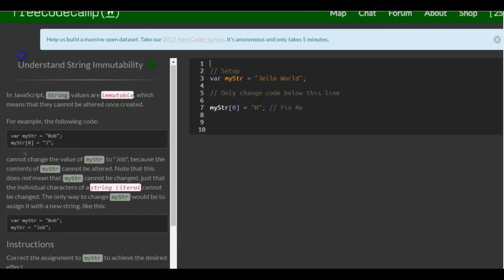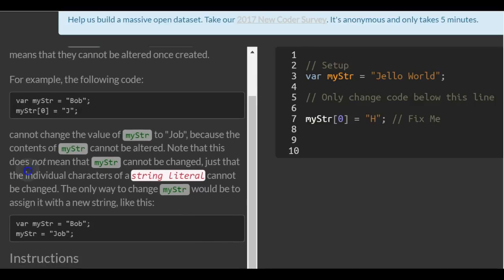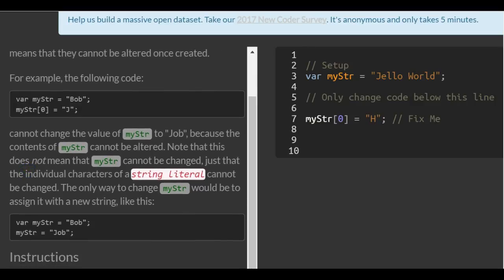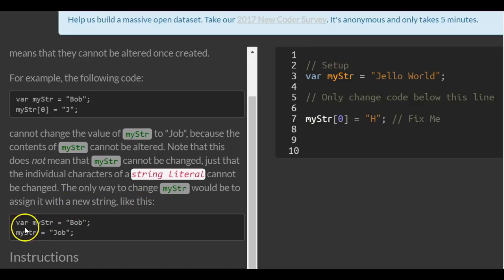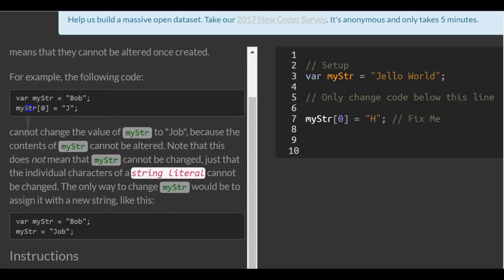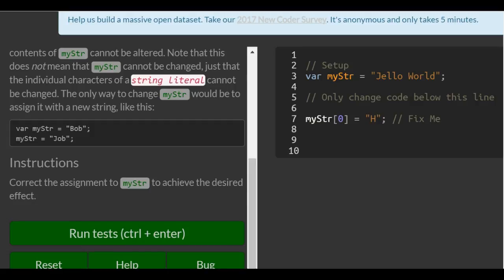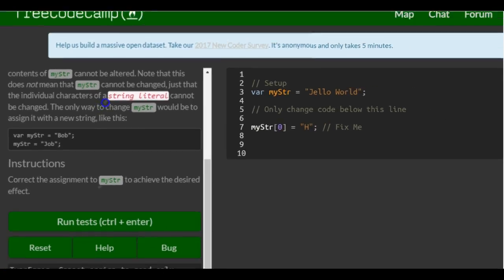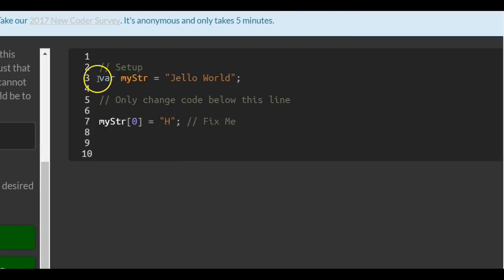Understand String Immutability, freeCodeCamp Basic Javascript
In this challenge we learn that a string vallue cannot be altered once it is created.  This doesnt mean we cannot change the value, but it does mean we cannot use 0 indexing to target a specific character and change it.